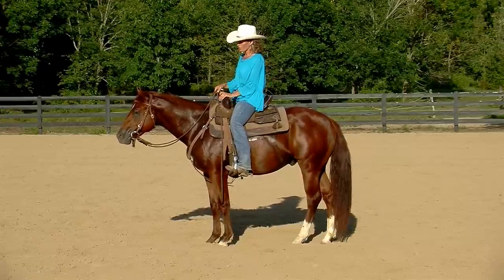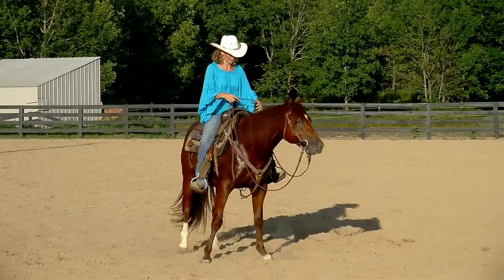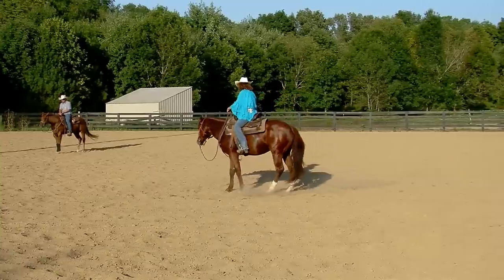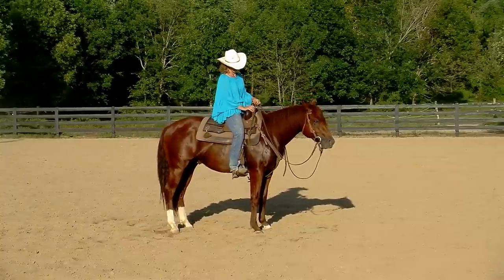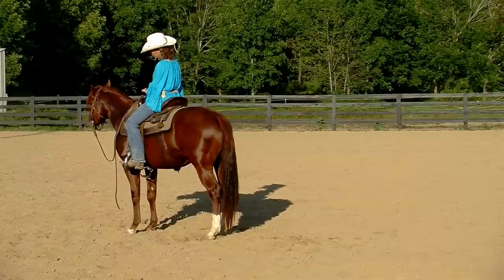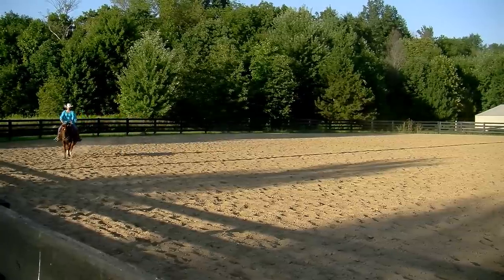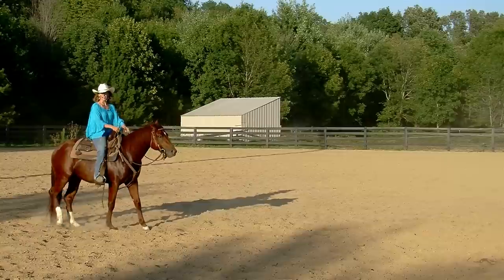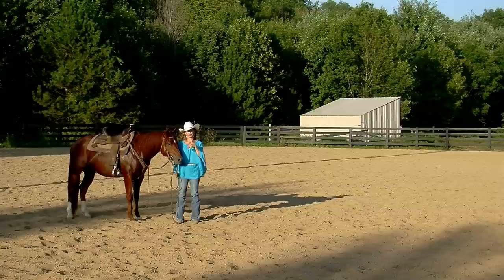Stacy's Video Diary: Jac- Episode 25-Changing bits & 2nd stage of spinning a horse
Total training time 42 hours 50 minutes

Jac has had some time off because Stacy took a ten day trip to visit family.

Stacy has chosen to move Jac to a twisted wire bit. As with any bit it is only as harsh as the hands that use it. Stacy has changed bits because Jac doesn't have the basics down well enough to move to a shanked bit; yet Jac is at times overly confident and pushy. By watching Jac's mouth it is possible to see that Jac doesn't regard the bit as 'too much'.

Stacy said, "I know many people are concerned by the idea of using a twisted wire because it isn't smooth. Bits are motivators, used to motivate the horse. The twisted wire I am using is the same diameter as the smooth snaffle I was using previously. I remember learning about bits and how the diameter was one thing that could change their intensity. At that time I lived in Maine and had to carry water for my horses and I carried it in a 5 gallon bucket that originally had a white plastic cover over the wire handle. Years ago the white plastic had broken off and I carried the bucket anyway. It did make a difference that the metal alone was more narrow and applied more pressure...but it didn't make enough of a difference for me to change buckets. This could change from person to person as the bit required changes from horse to horse."

In the spin Jac is beginning to 'hunt' the steps. It is possible to see this demonstrated at 1:30 because he keeps going to the left without Stacy needing to ask as much as she did in Episode 24. The exercise from Episode 24 (at 6 minute mark) where I said, 'right, right, right, right, right' is starting to pay off. Notice at 3:20 how Jac walks forward and to the left because of what he is mentally thinking.

Stacy continues to read Jac's body language at 5:22 where she verbalizes what Jac is thinking.  "I tried! I can stop now." Stacy laughs and gently corrects him.

10:09 - Again, Stacy is not putting her horse's head down, he is putting it down and she is leaving him alone about it. Jac is demonstrating that he is relaxed and wants to carry his head down. Stacy will actually discourage this during the training of his lead changes and sliding stops.

10:45- notice that Jac took the wrong lead. Stacy hasn't trained Jac to move his hip yet so they don't always get the correct lead. Getting the correct leads will come as Jac learns to move both his hips and his shoulders separately.

11:48-Can you see how much Jac hunts the stop? Even though Stacy has on spurs she still uses the end of the rein to drive Jac forward.

This is the story of two-year-old Jacs Electric Whiz (Jac), the last baby out of Whizards Baby Doll, better known as "Roxy". Roxy touched the hearts of horse lovers around the world when she and Stacy Westfall made history with their bareback and bridleless freestyle reining ride. The loss of Roxy in 2012 has left a void in the equine community. Although nobody can replace her, Roxy's spirit lives on, not only in our hearts, but in Jac as well.

Join us as we follow Jac through weekly videos documenting his training journey from his first session to his first show and more. It is a journey filled with questions, breakthroughs, setbacks and accomplishments... and everything in between.